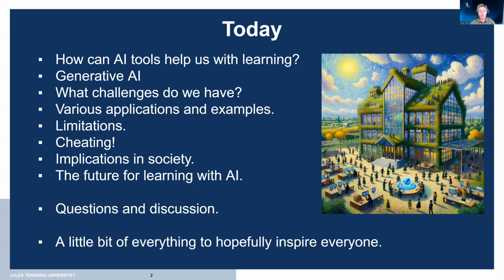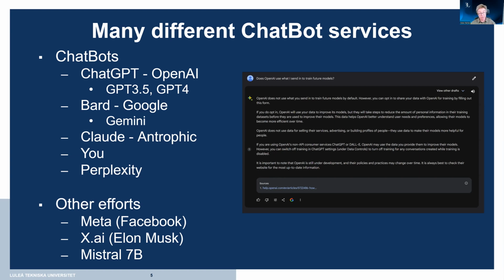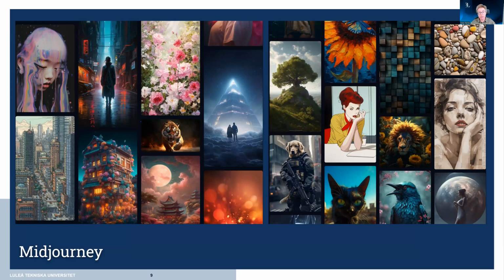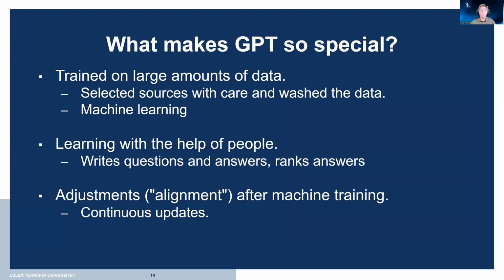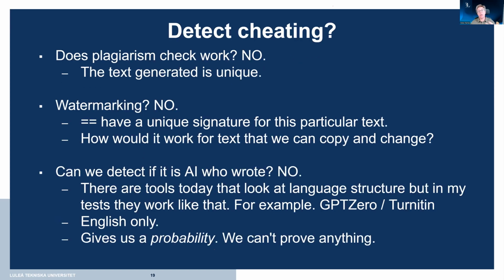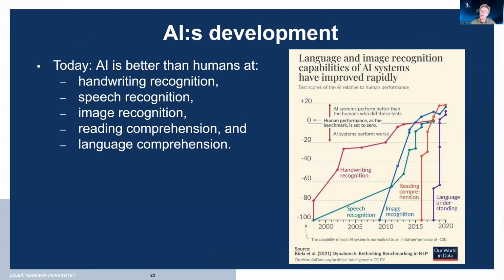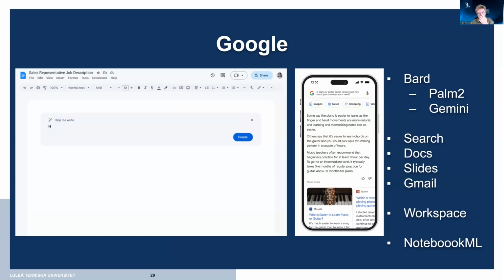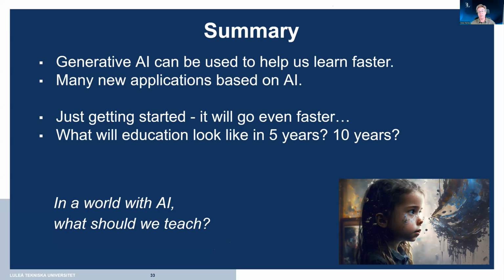Generative AI for learning: Opportunities and Challenges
Invited frAIdaytalk by Taiga @ Umeå University 231020 on how generative AI can enhance learning and education.